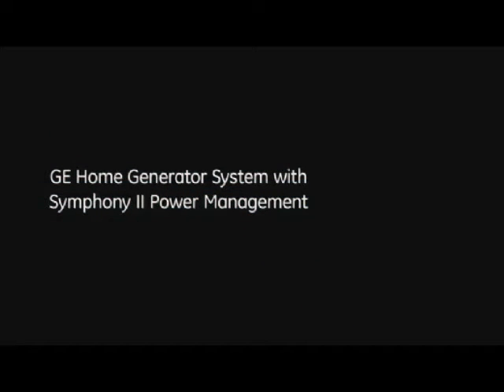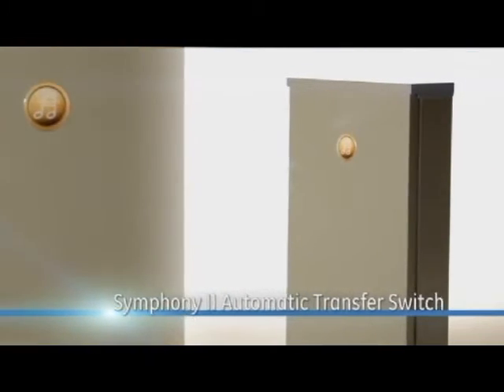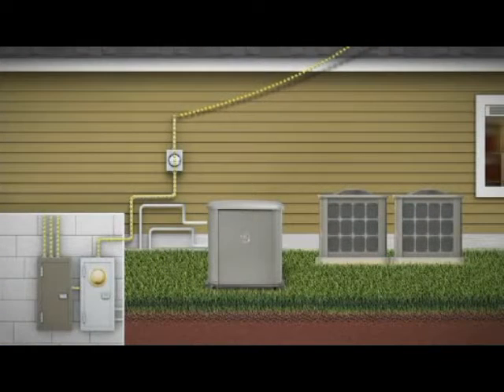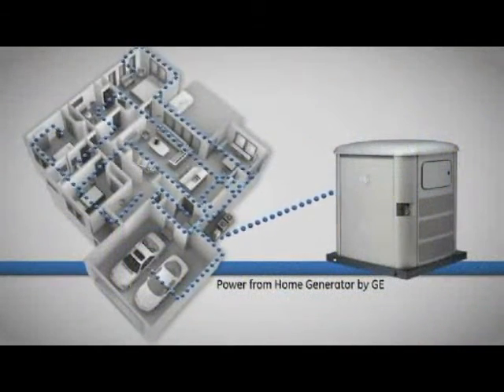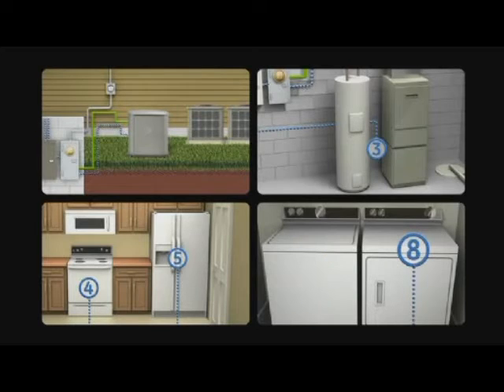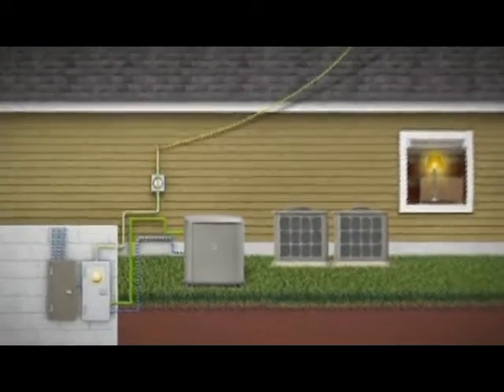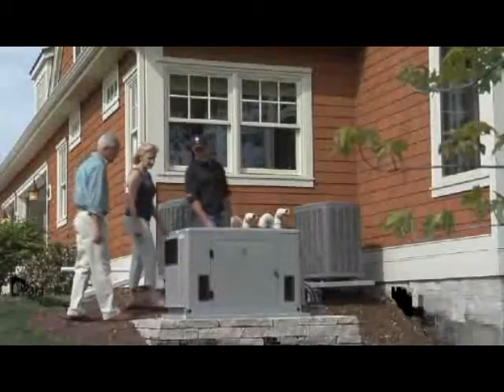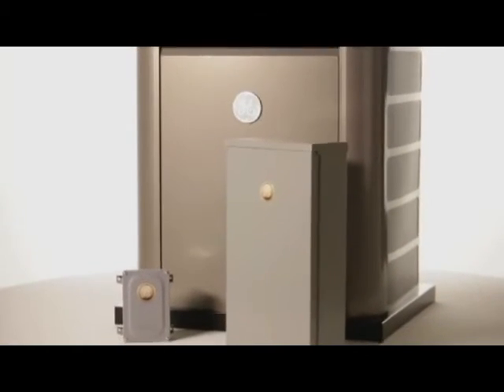Home Standby Generators, How it Works | by General Electric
Whether you are home or away, a Home Standby Generator from GE Generator Systems will keep your home running smoothly during power outages.